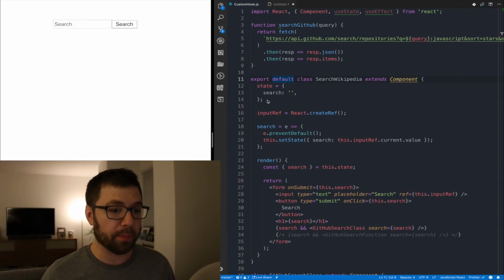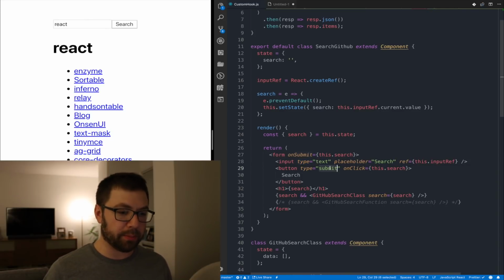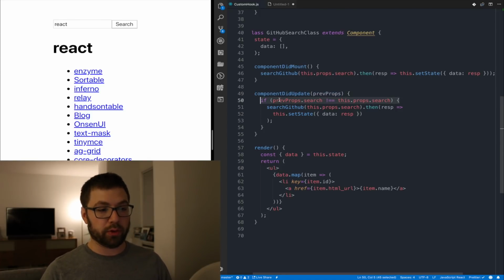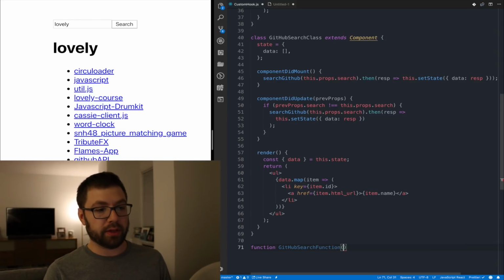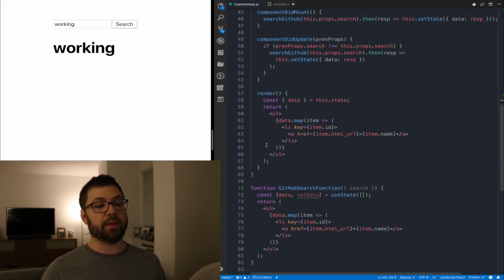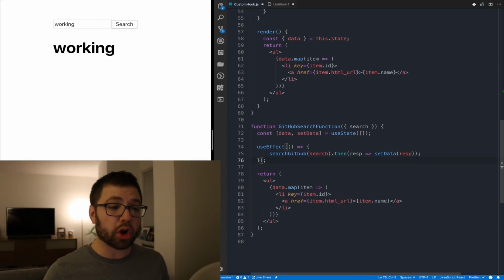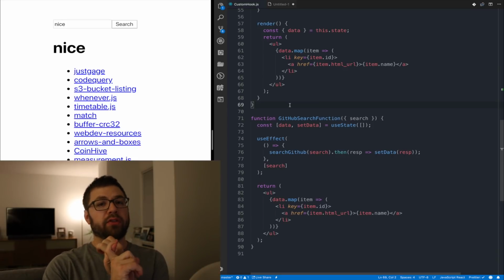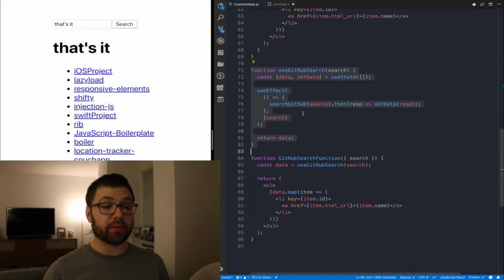React Hooks: Custom Hooks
React Hooks is an exciting new feature in the world of React.

This tutorial shows you how to make your own Custom Hook! That's where Hooks truly shine - the ability to make your own Custom Hook to do whatever it is you need.